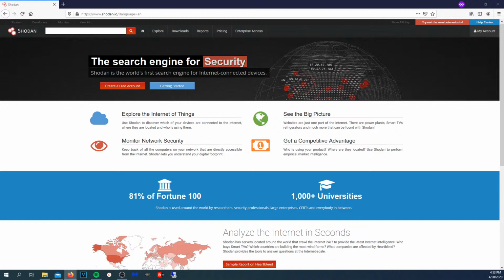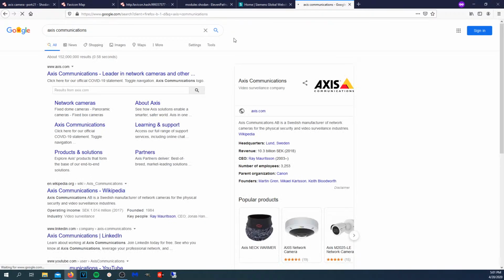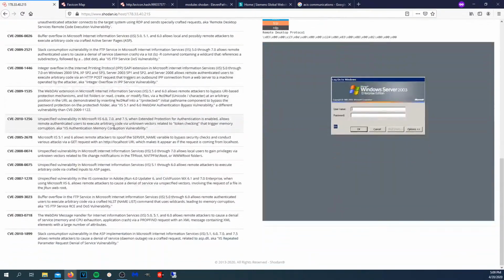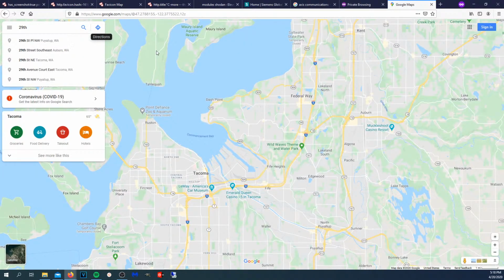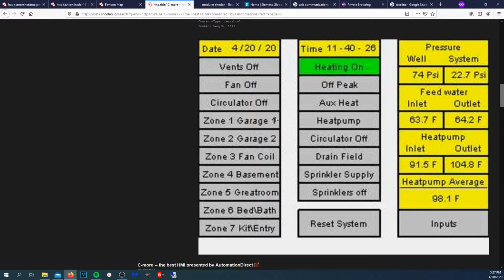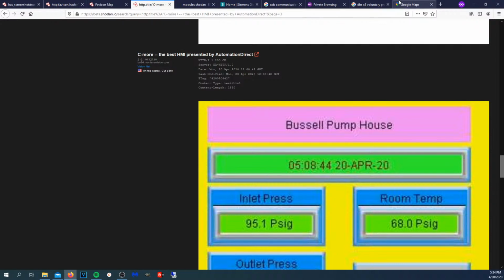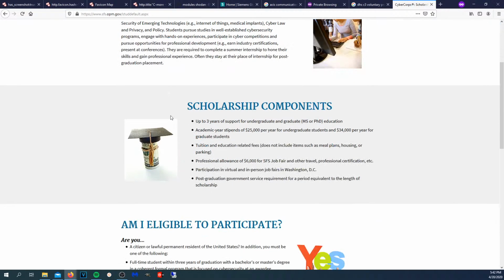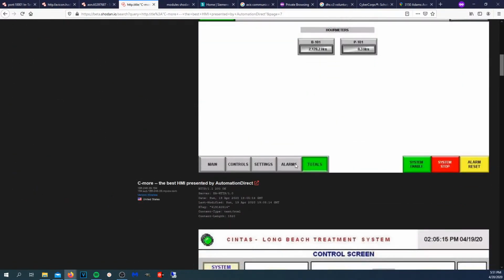Live Shodaning!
Just live Shodan browsing and other chatter!